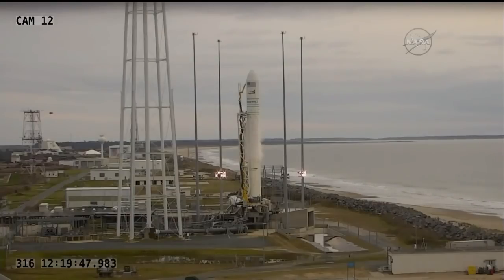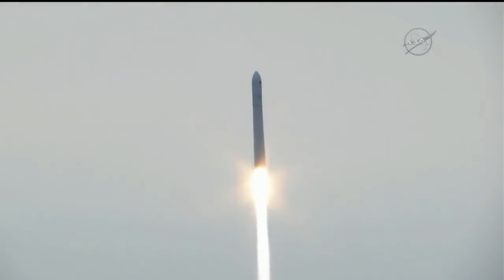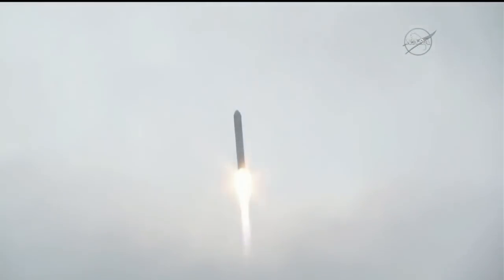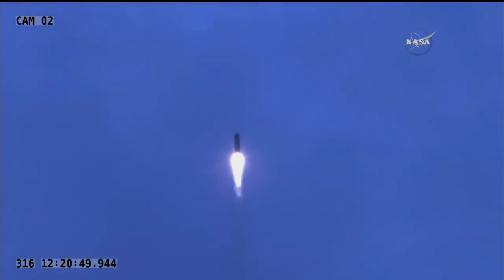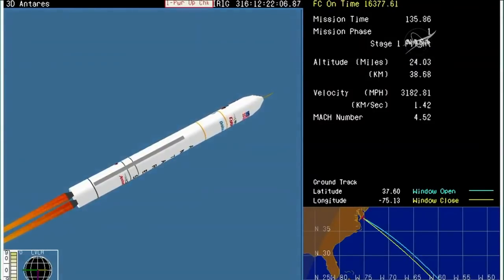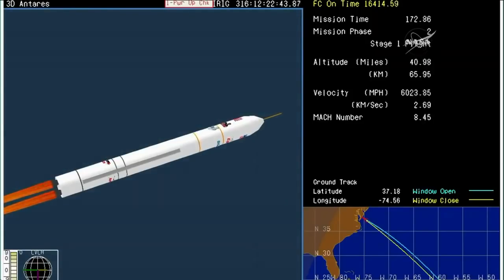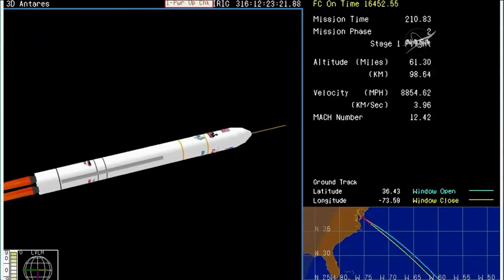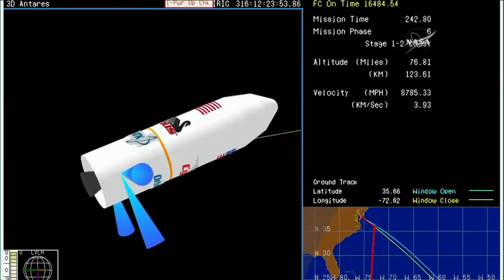Space Station Resupply Mission Launches From Wallops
A Cygnus cargo spacecraft was launched atop Orbital ATK Antares rocket on Nov. 12, 2017 from NASA's Wallops Flight Facility in Wallops Island, Virginia.  -- Full Story on Space.com